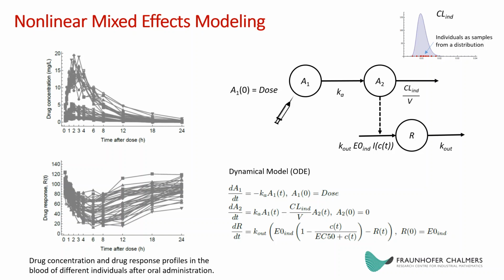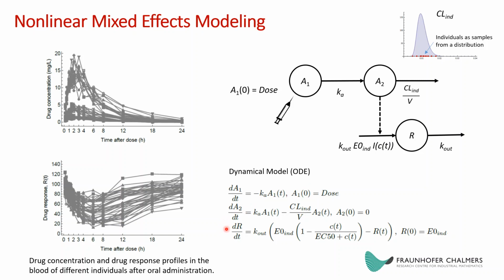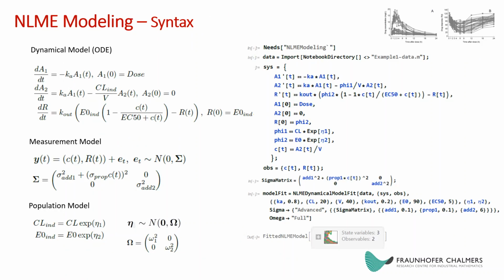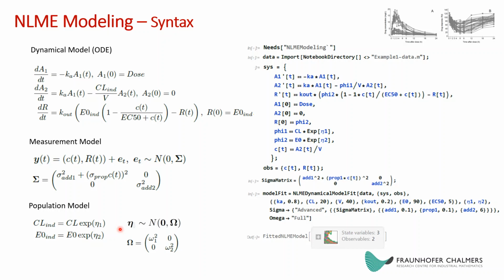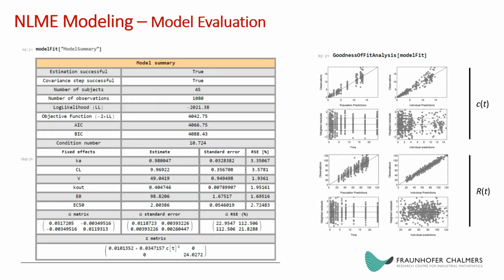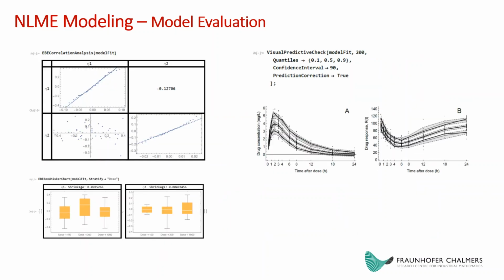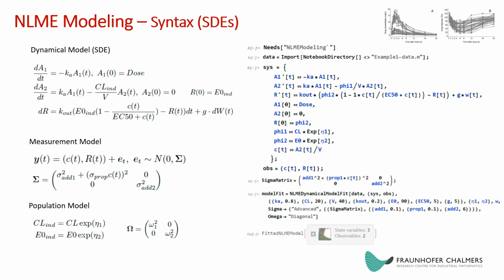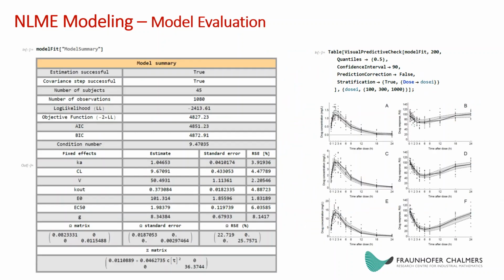NLMEModeling - a brief overview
Nonlinear mixed effects (NLME) modeling is a powerful tool to analyze time-series data from several individual entities in an experiment. In this video, we give a brief overview of a package for NLME modeling in Wolfram Mathematica entitled NLMEModeling, implementing the first-order conditional estimation method with sensitivity equation-based gradients for parameter estimation. NLMEModeling supports mixed effects modeling of dynamical systems where the underlying dynamics are described by either ordinary or stochastic differential equations combined with observation equations with flexible observation error models. Moreover, NLMEModeling is a user-friendly package with functionality for parameter estimation, model diagnostics (such as goodness-of-fit analysis and visual predictive checks), and model simulation.

The package is freely available
and provides an extensible add-on to Wolfram Mathematica.

Presenter: Mats Jirstrand, Head of Department
Conference: 19th IFAC Symposium on System Identification